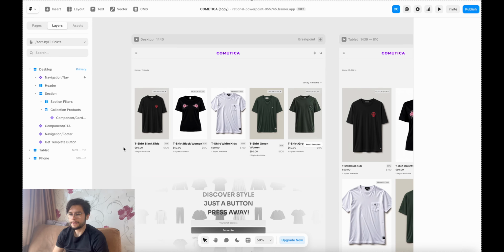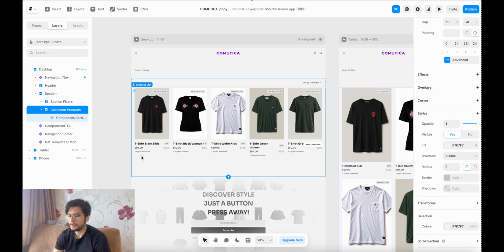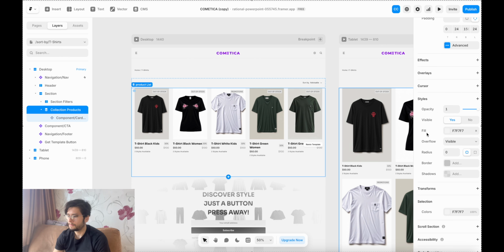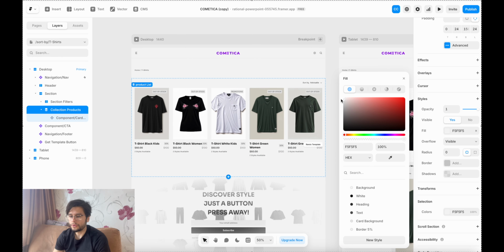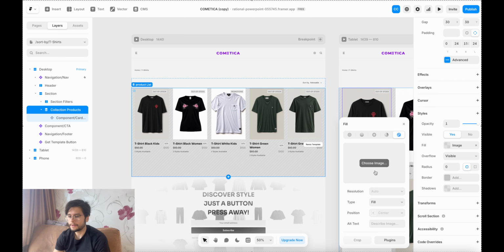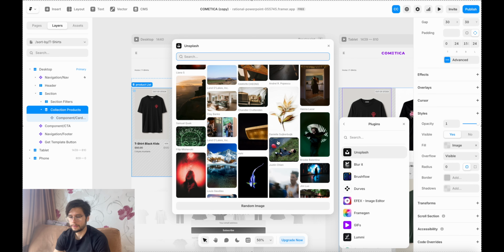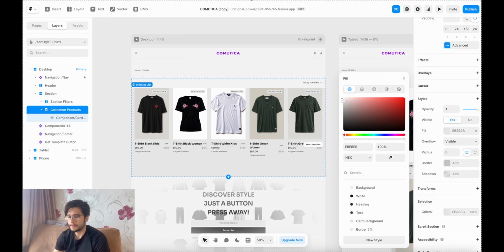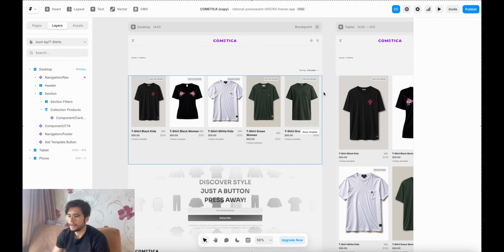How To Add a Background in Framer - Patrick Canchaya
🎥 In this tutorial, I’ll show you how to add backgrounds in Framer—step by step! You’ll learn how to:

Add images or colors as backgrounds to your designs

Customize size, position, and opacity

Apply gradients, patterns, or textures

Adjust layering for perfect visual hierarchy

Use best practices for responsive and interactive layouts